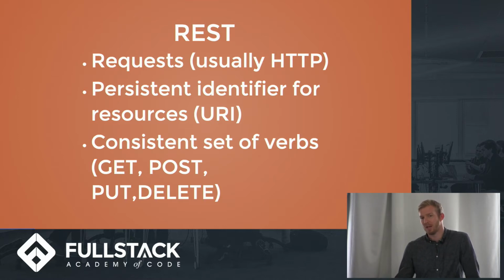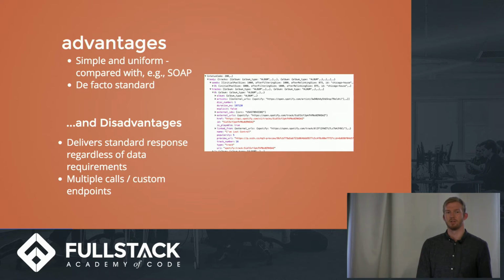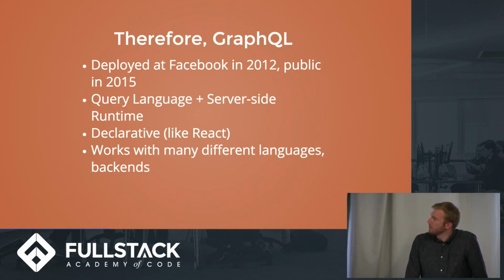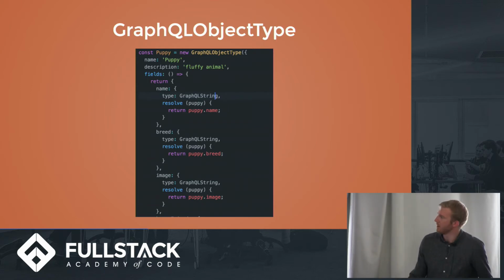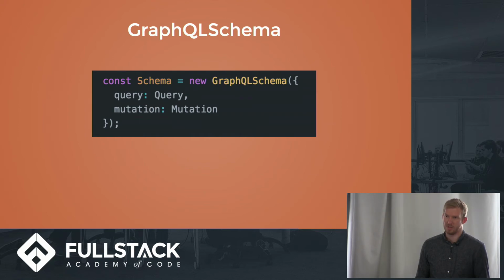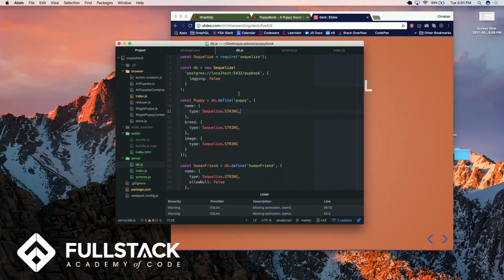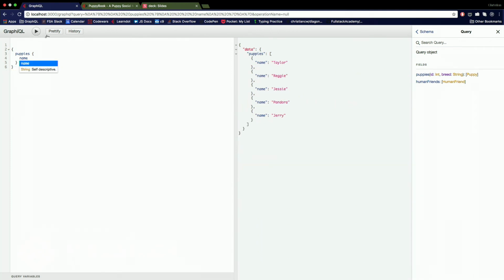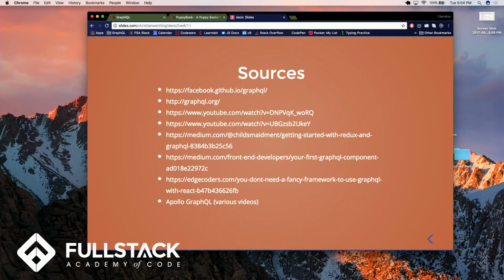GraphQL Tutorial - Examples of How to Use GraphQL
GraphQL is a query language for APIs and a server-side runtime for executing those queries, fulfilling them with existing data. GraphQL provides an alternative to REST and ad-hoc web service architectures. In this GraphQL tutorial, we talk through how a GraphQL API compares to a RESTful API and demonstrate how standard queries are constructed.

Watch this video to learn:

- What GraphQL is and how it works
- The advantages of the GraphQL API vs RESTful APIs
- How to construct queries with GraphQL